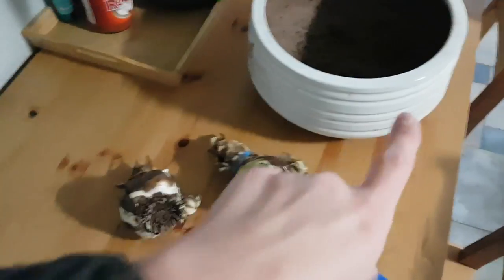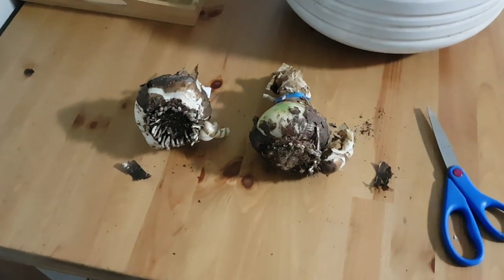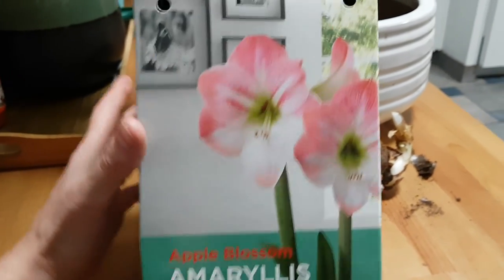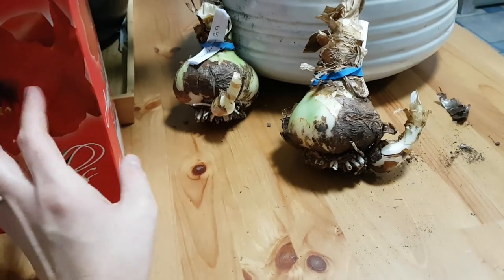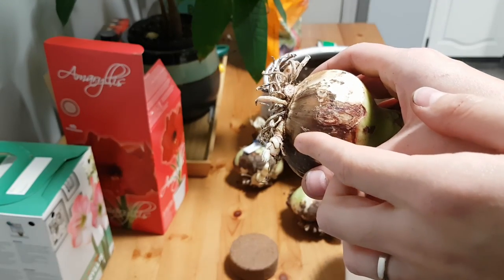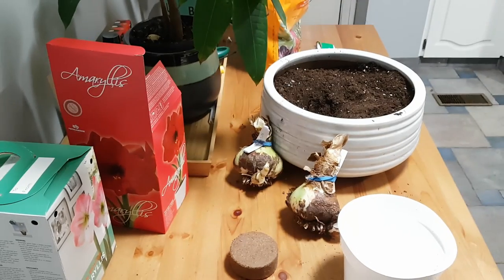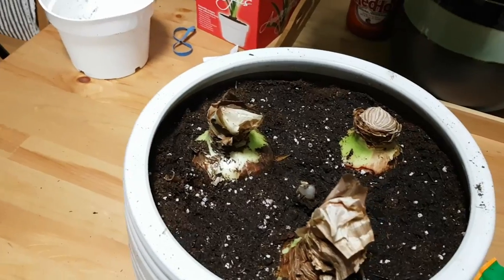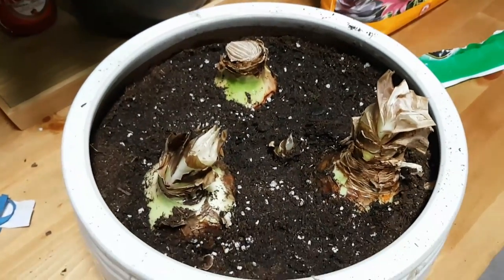Amaryllis Time!! | Anna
In this short video I purchase and plant a new amaryllis bulb with my other two existing bulbs from the basement!! What fun!